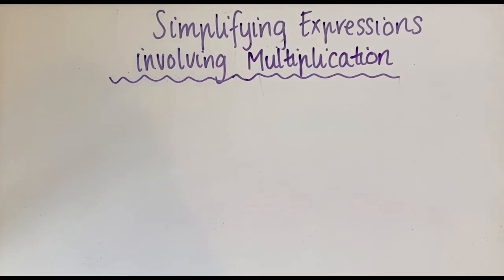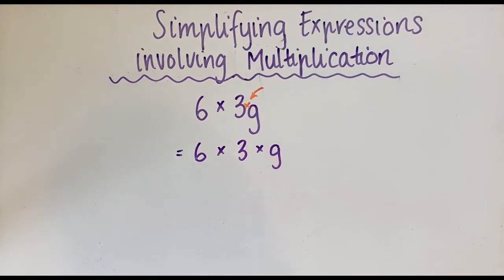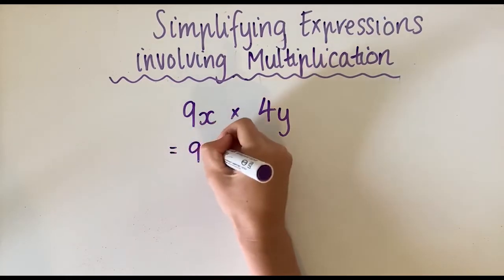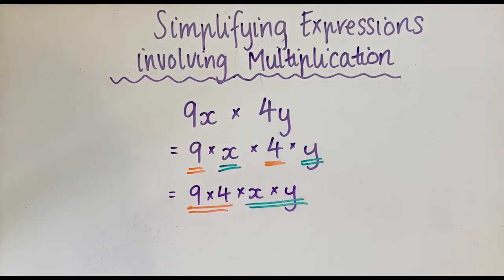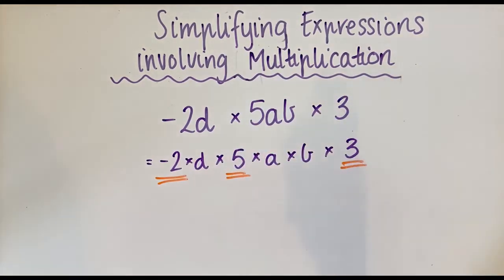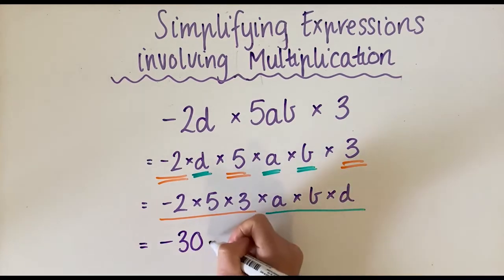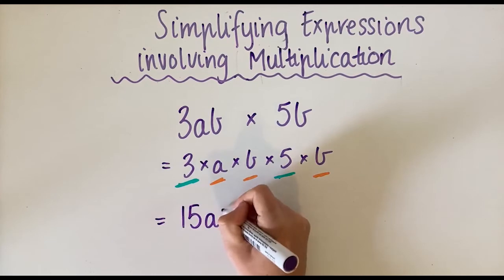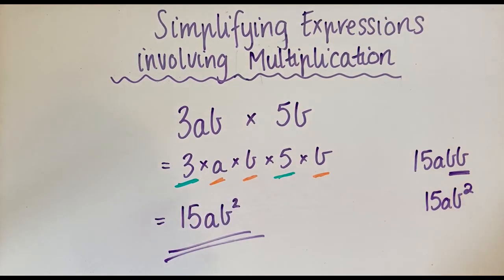Algebra - Simplifying Expressions using Multiplication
In this video, you will learn how to simplify expressions using multiplication.